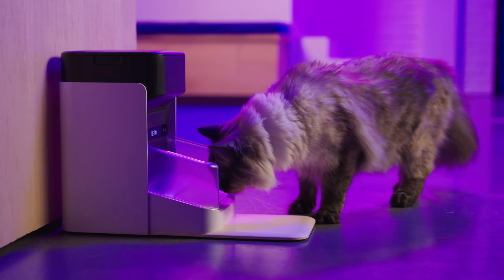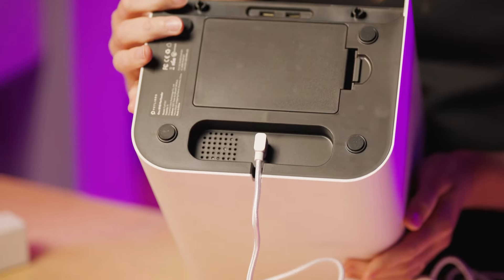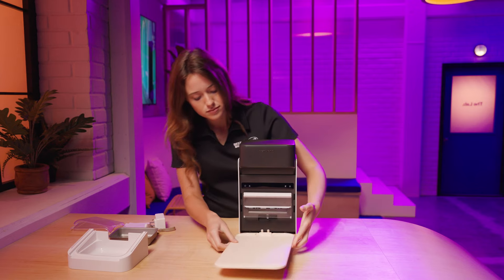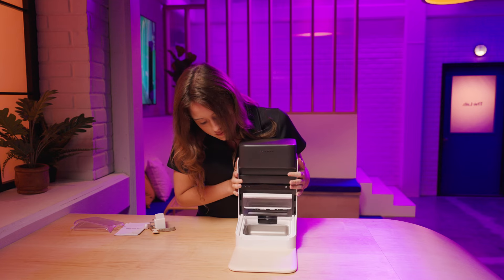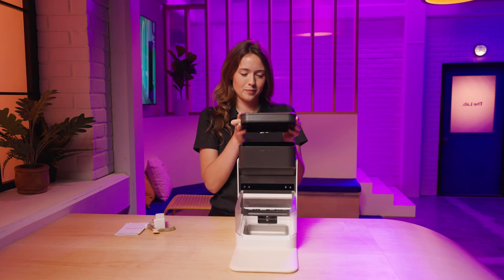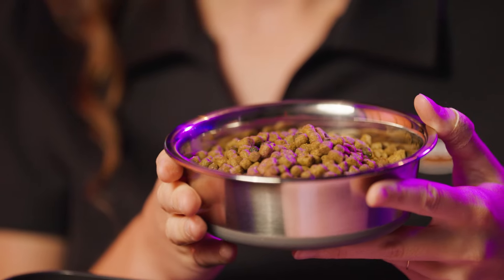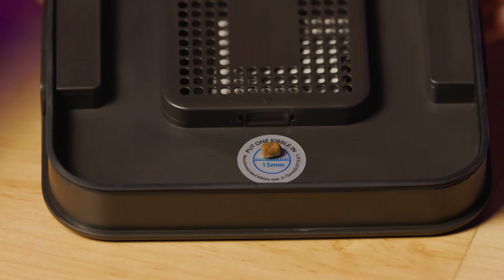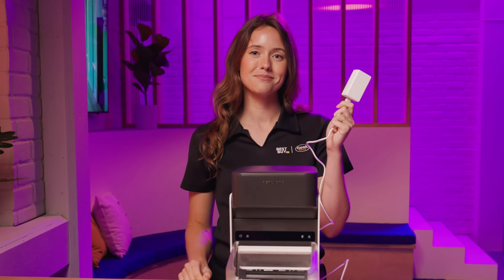Assembling the PETLIBRO One RFID Pet Feeder – Tech Tips from Best Buy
Here’s how to assemble the PETLIBRO One RFID Pet Feeder.